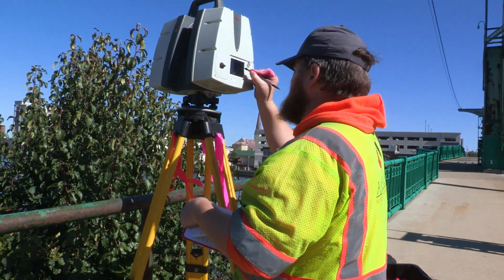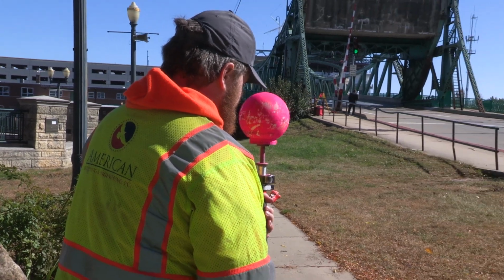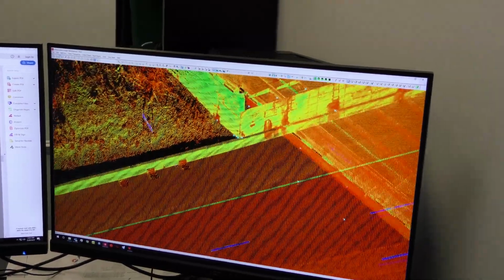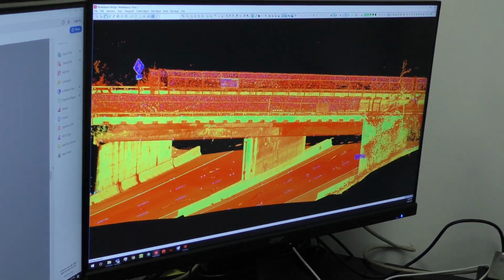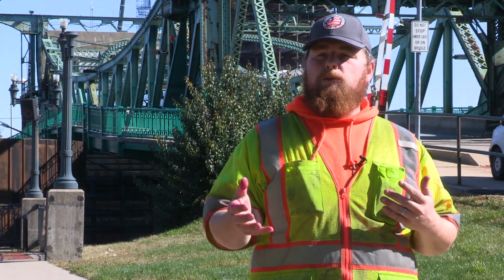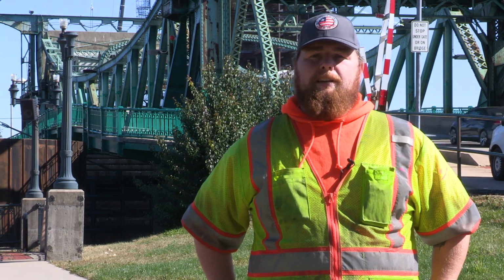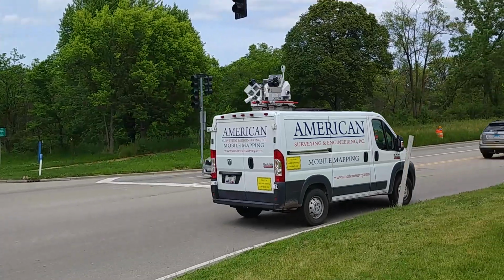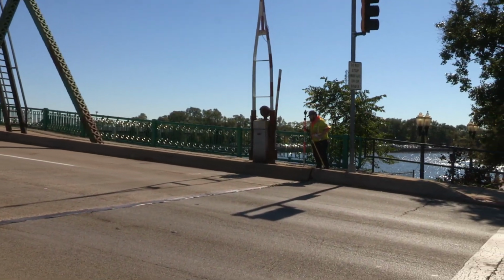A 3D World: A Planet Underground TV Short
Planet Underground TV joined American Survey & Engineering onsite for a project slightly different than our normal underground utility construction shoots. Kris McCallister, an ASE engineer, used a Leica P-40 scan station to obtain measurements of the Jefferson St. bridge in Joliet, IL. These measurements were in preparation for a bridge rehabilitation project. The scanner uses a process called laser photogrammetry to produce an accurate 3-D model of the structure that can later be uploaded to a cloud server for analysis.